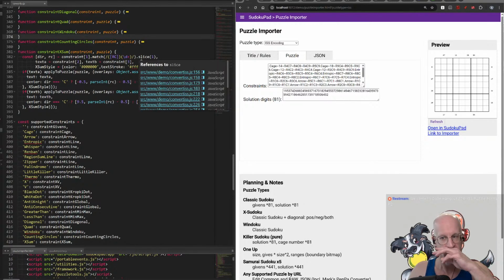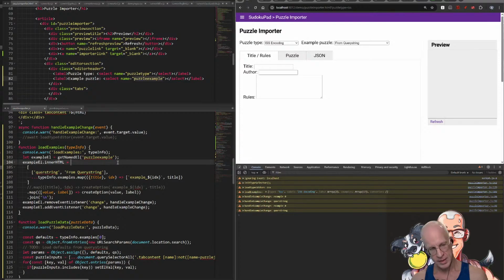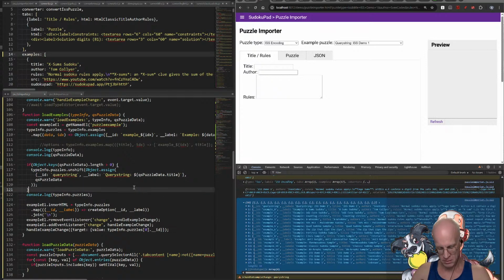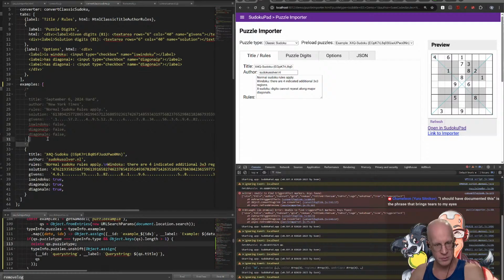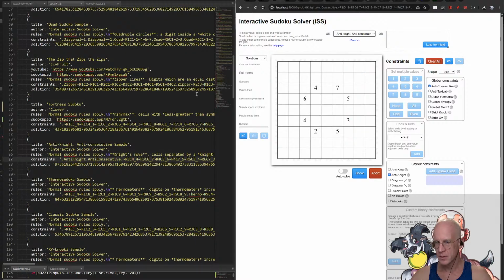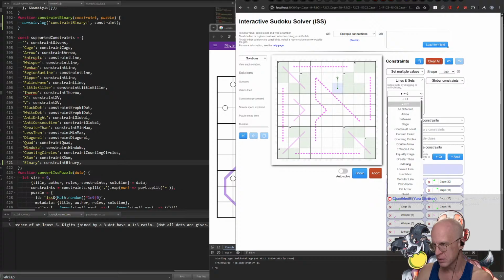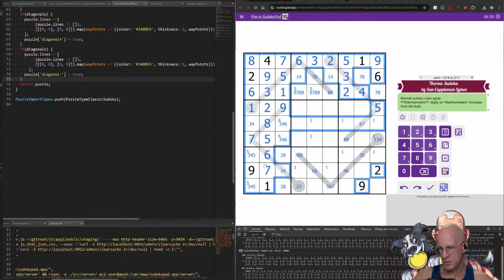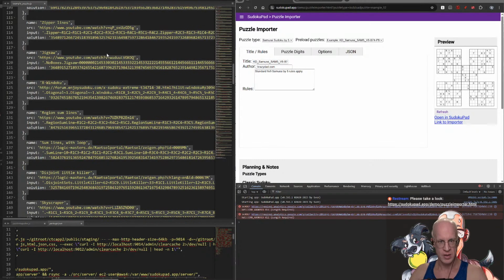Code Hangout 224: ISS Puzzle Format P2